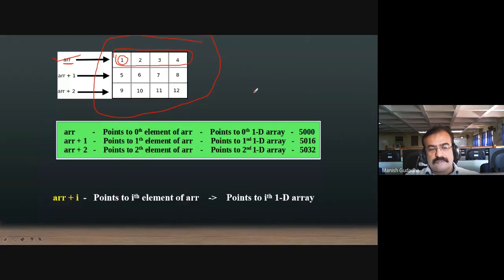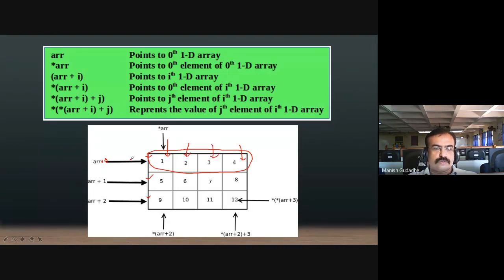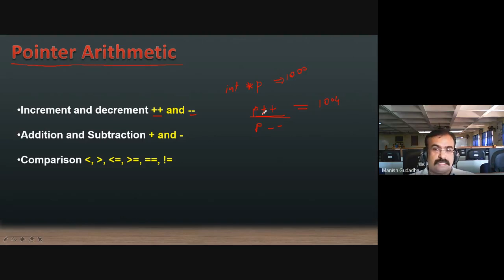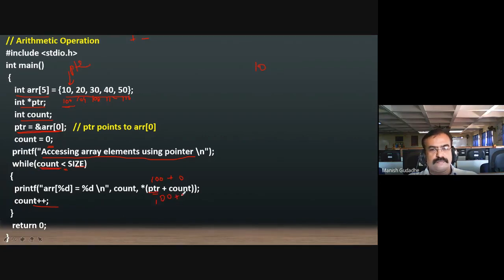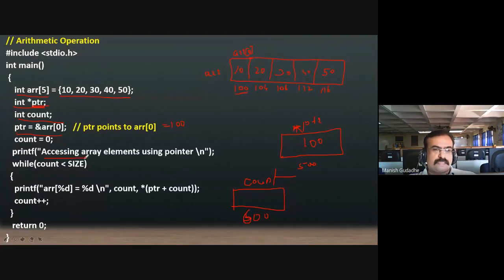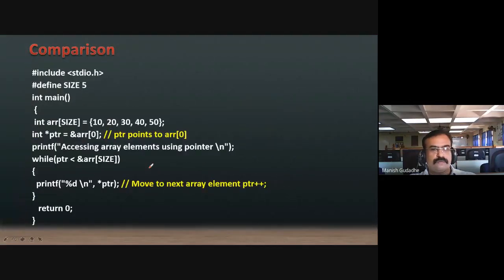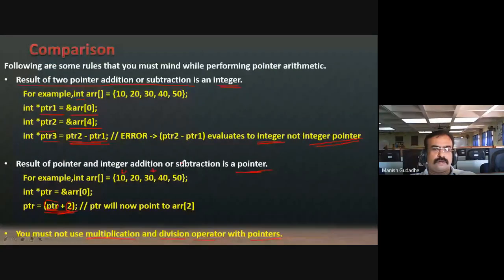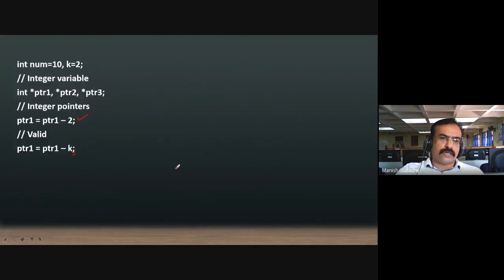Pointers in C part 3